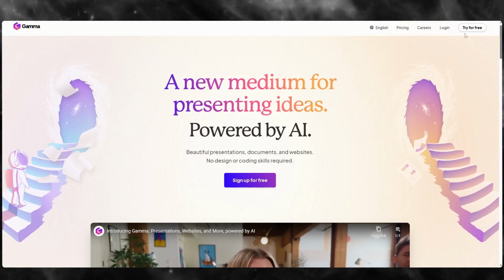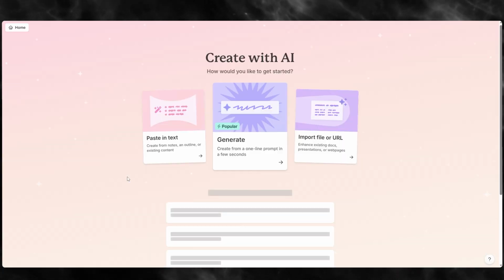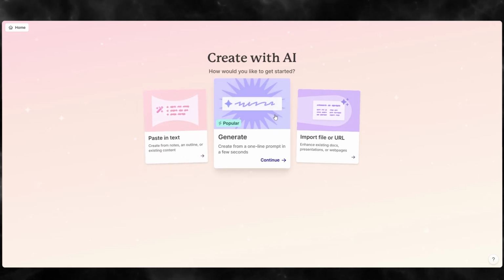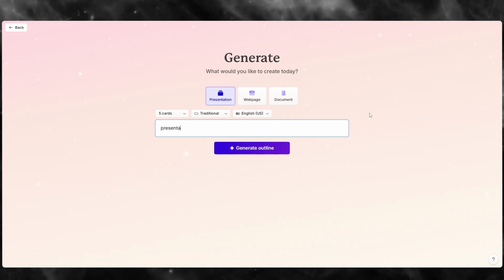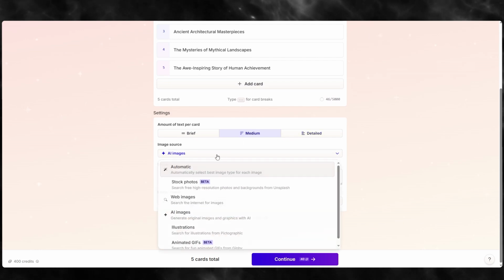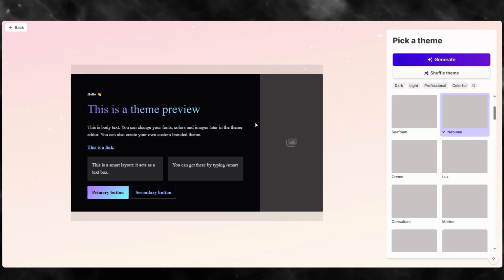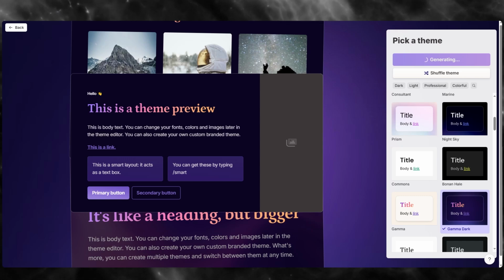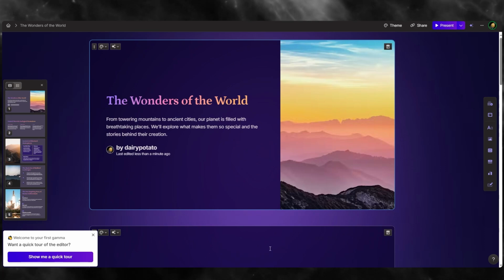Gamma AI Presentation | Rocket Guide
Gamma AI Presentation: Create Stunning Slides Effortlessly

In this video, I’ll show you how to create amazing Gamma AI presentations with ease 🎨✨. Learn how this innovative tool uses AI to design professional, eye-catching slides in minutes. Perfect for professionals, students, and creatives who want to save time and elevate their presentations!